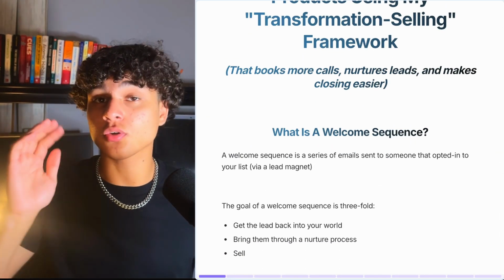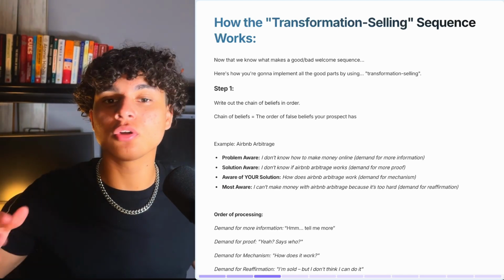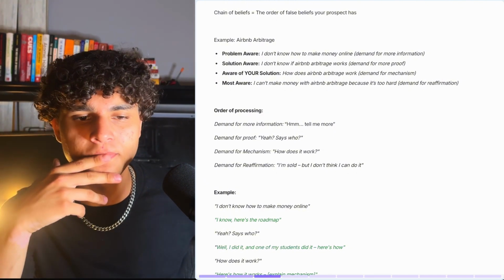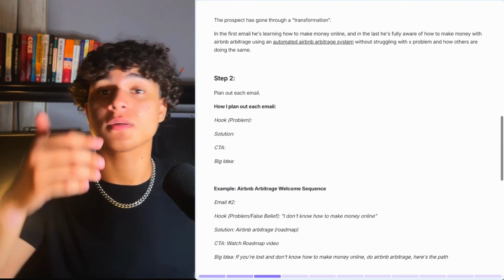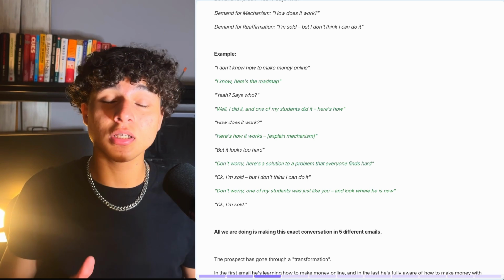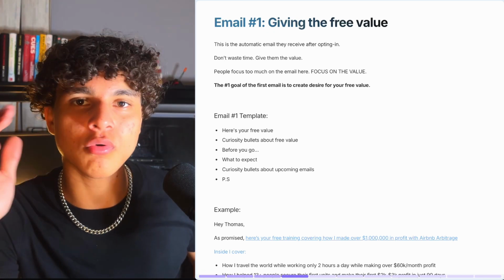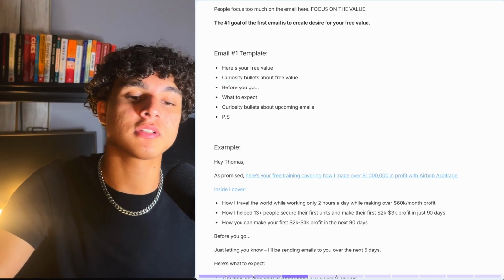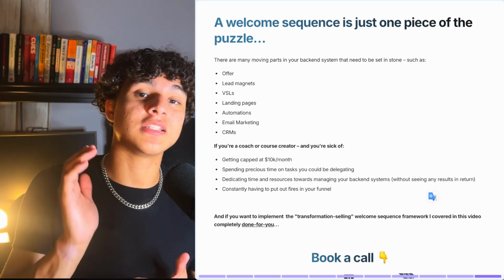How To Write A Welcome Email Sequence For Info-Products (Step-By Step)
Having a good welcome sequence can easily bring in an additional 4-5 figures.

I've simplified it for you by revealing my "transformation-selling" framework

How you can add 5-10 booked calls every month with our DFY backend systems